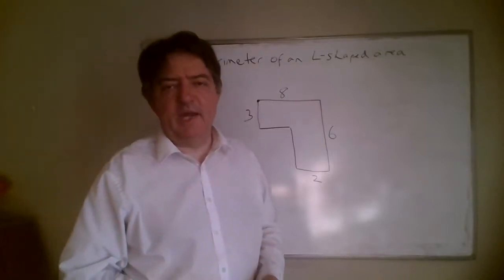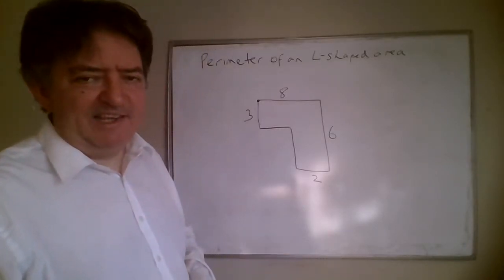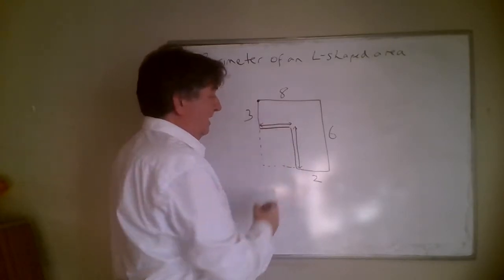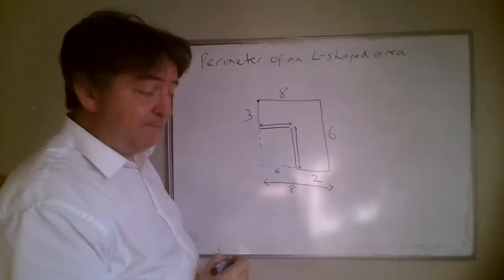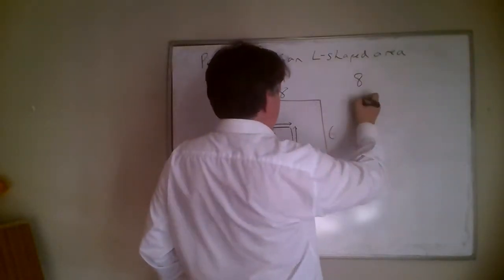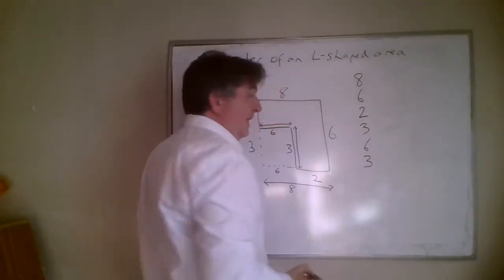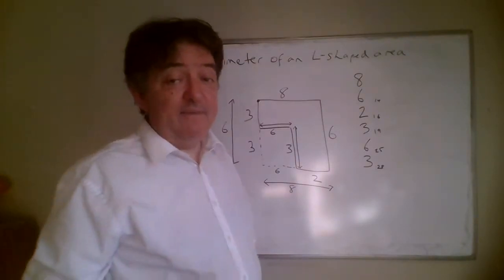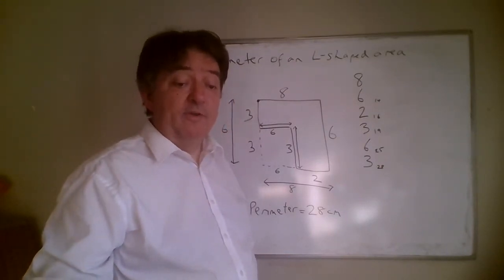Perimeter of an L shape for 11 +